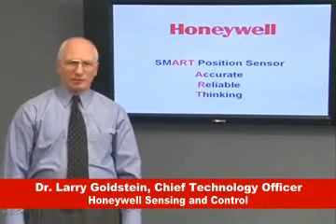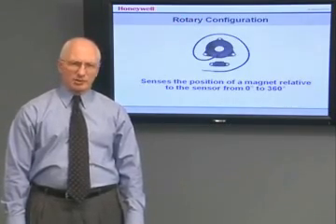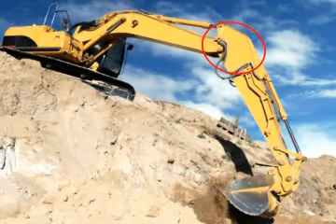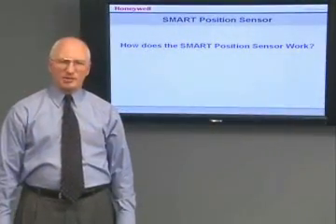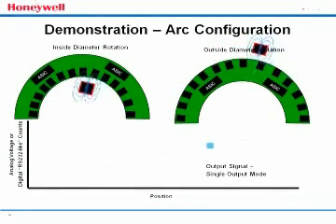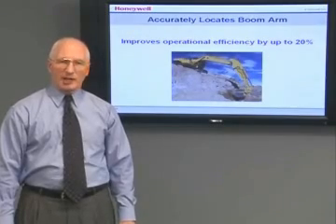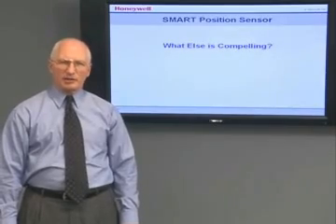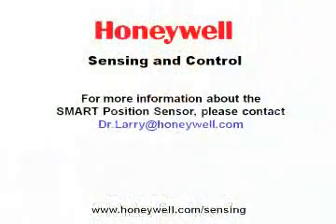SMART Sensor Technology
SMART Sensor Technology: Dr. Larry previews our newest technology - SMART Position Sensor.